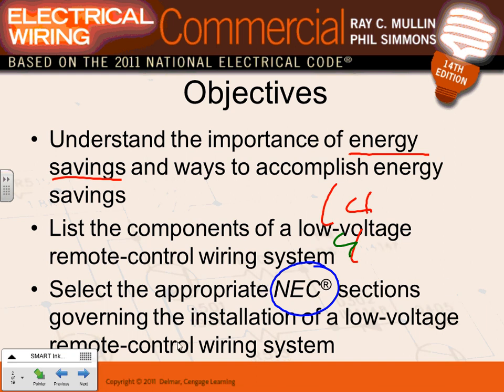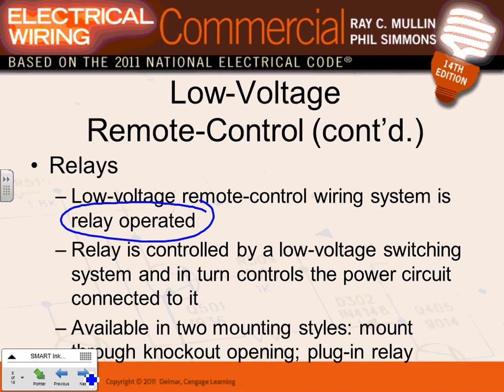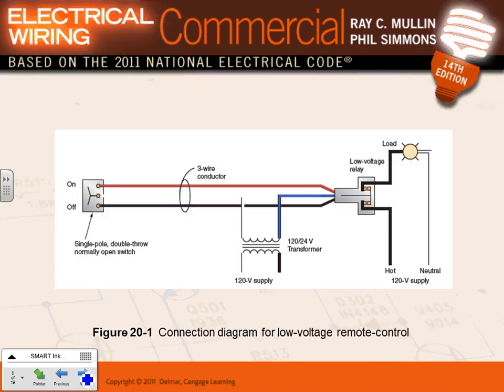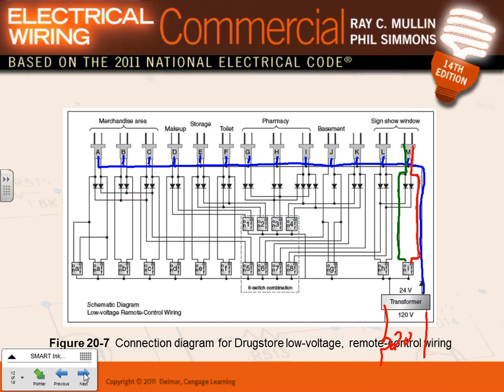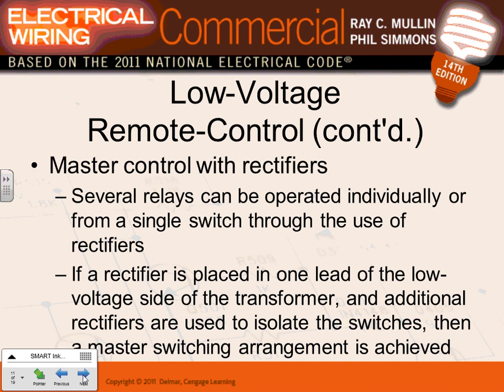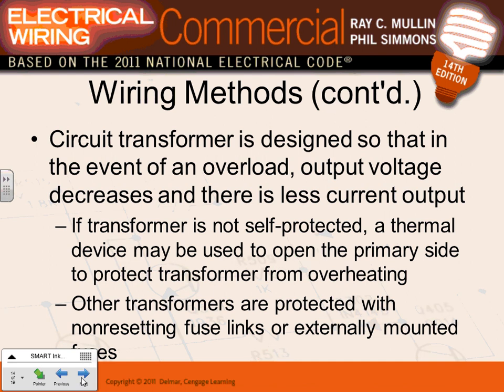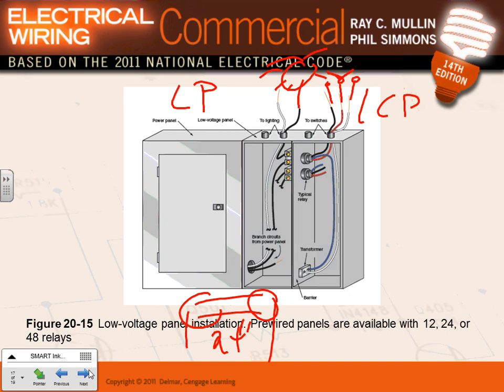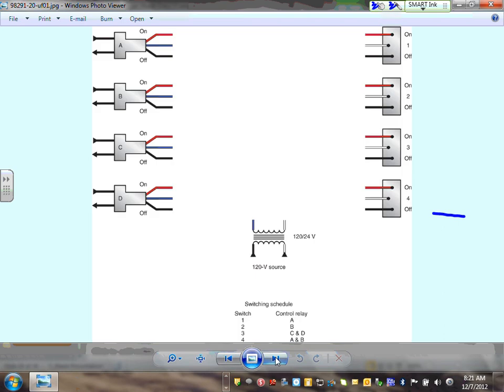Lighting Control System LV Ch#20 12 07 12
Lighting Control System (LV )-